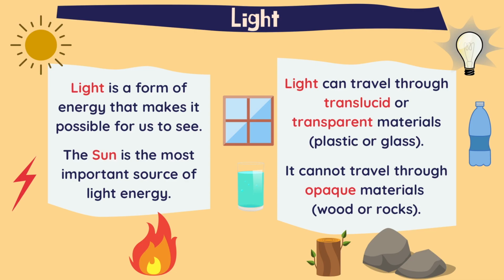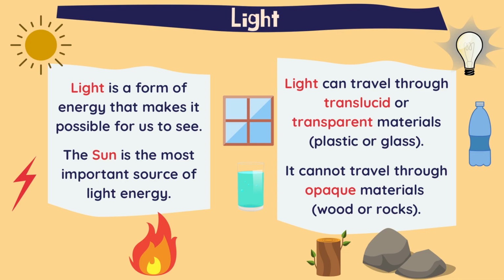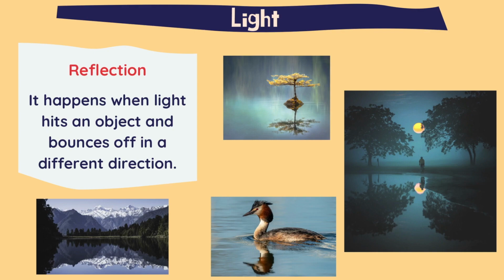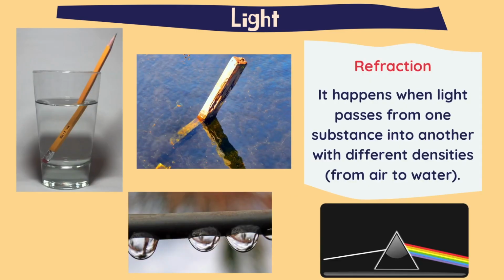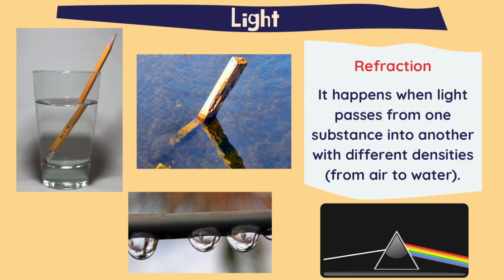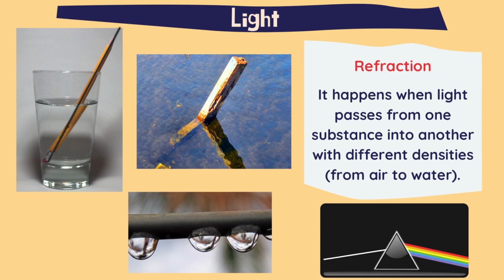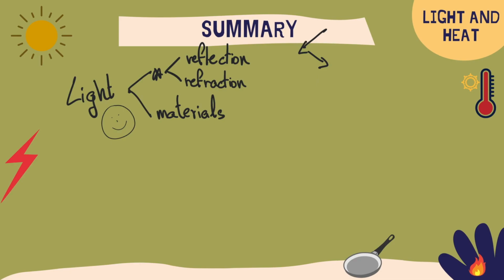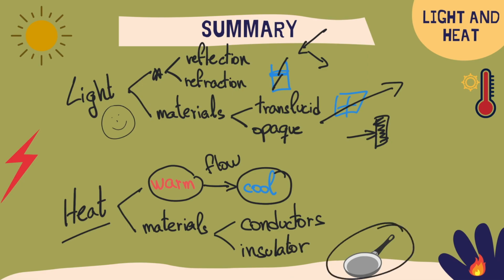HeatandLight Heat Light